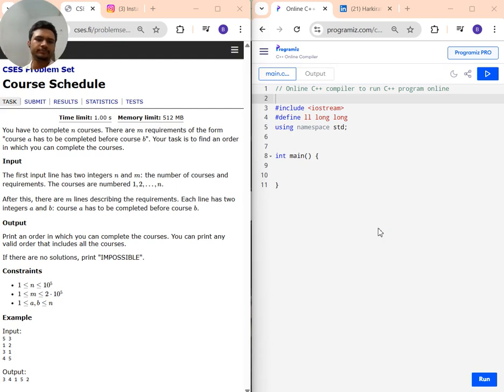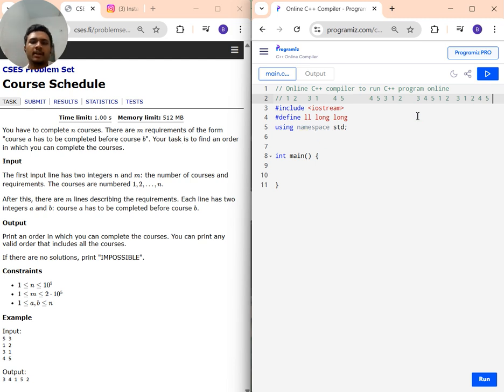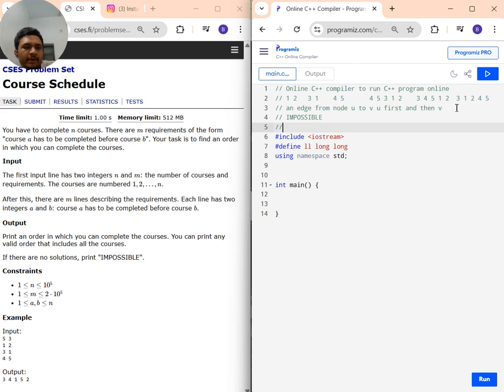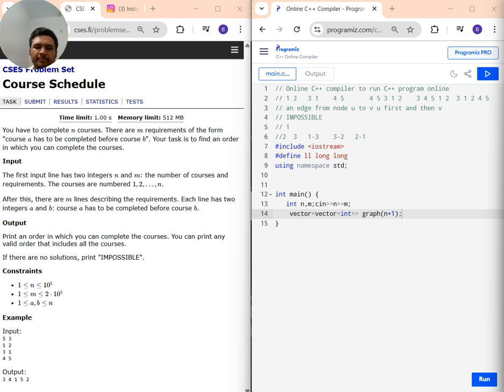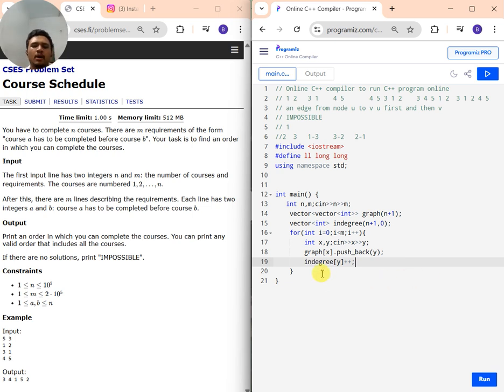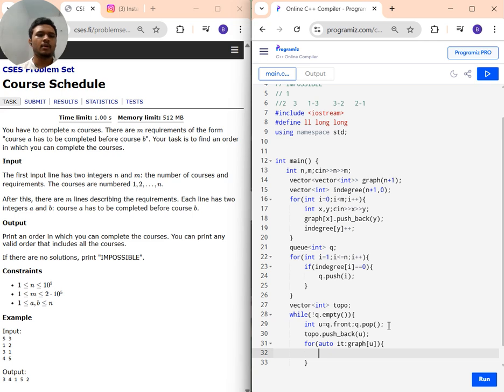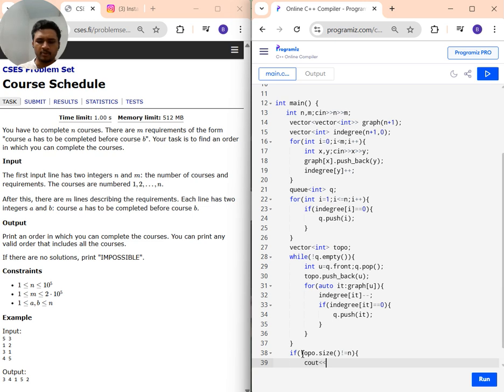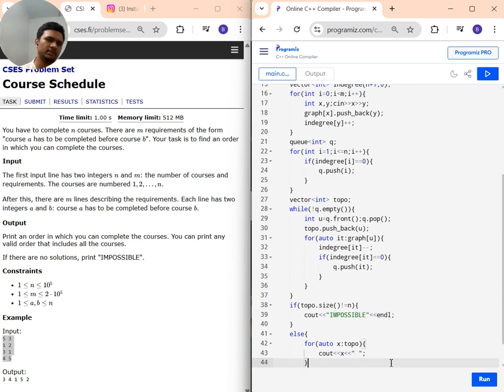Course schedule cses problemset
This video mainly contains the idea of topological sort.